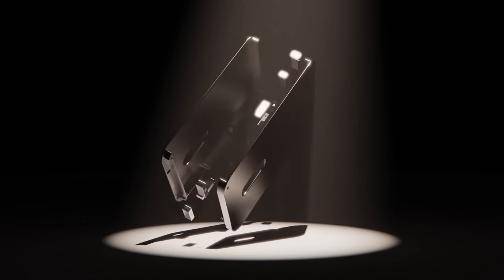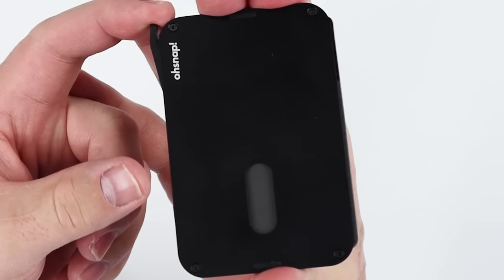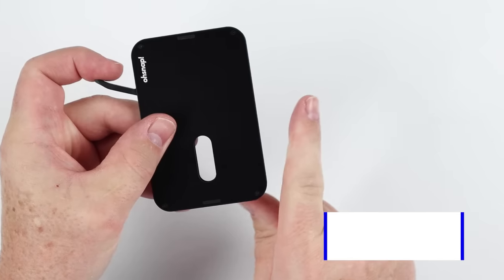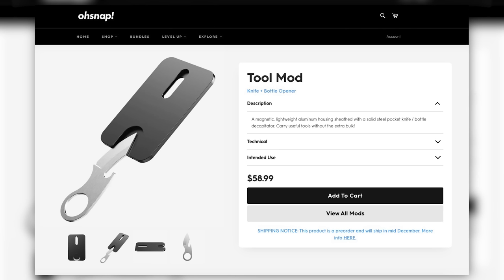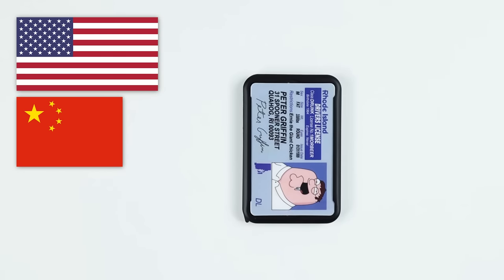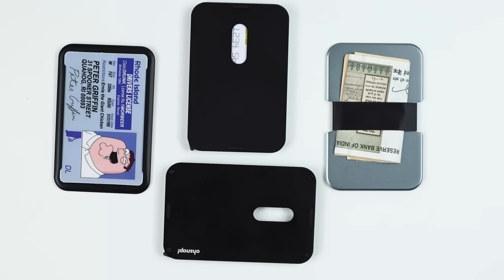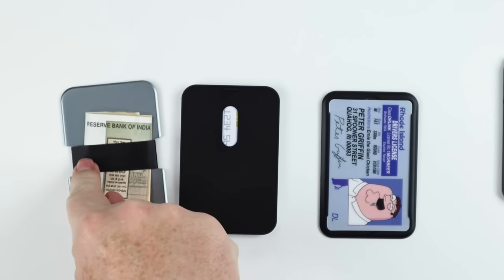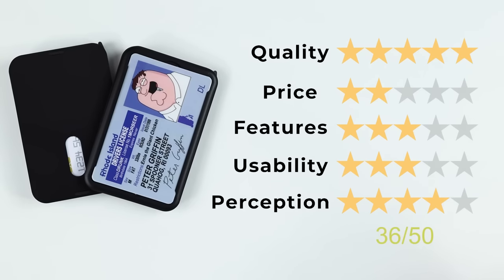Ohsnap Snap Wallet! BEST in class!?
This Kickstarter project has finally arrived.  It started as the MagSnap wallet, but during development was renamed the SnapWallet or Snap Wallet, all from Ohsnap, best known for their MagSafe and magnetic phone holders.

The SnapWallet is very minimal and thin, using very small and precise magnet placement created a modular stack system to mix and match the wallet components you want to carry.

TIMESTAMPS:
Intro - 0:00
Unboxing - 0:31
Feature Review - 2:29
Card & Cash Insertion Test - 4:43
Review Detail - 5:09
Price - 6:59
Final Score - 9:43